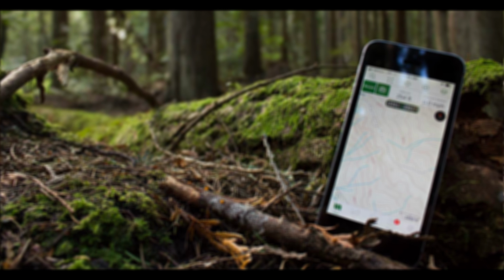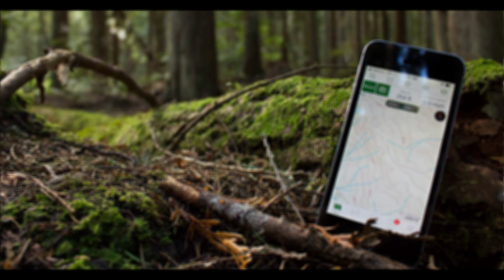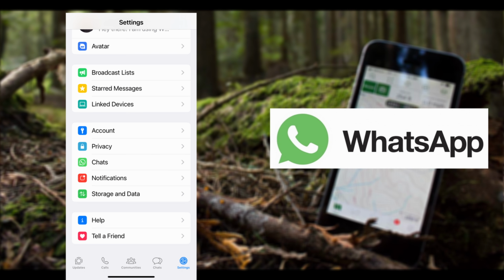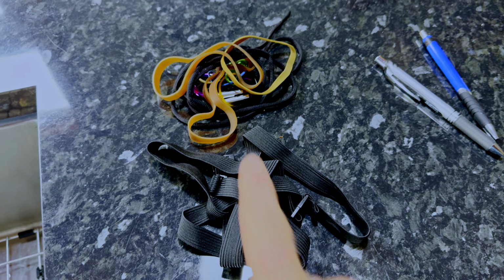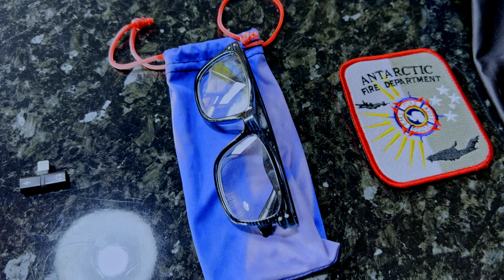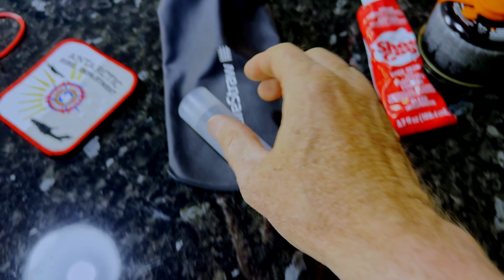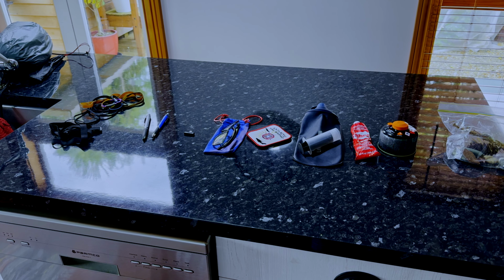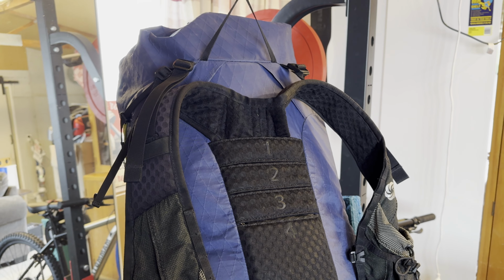Te Araroa Final Gear Review (part 3)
- helpful phone apps
- gear I added in along the way
- final weights